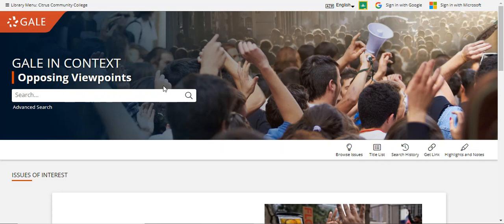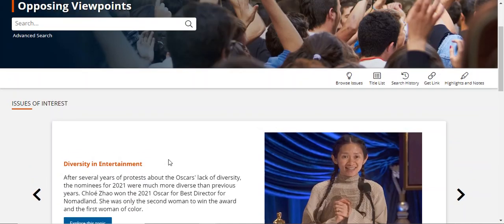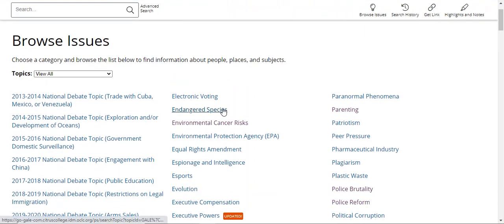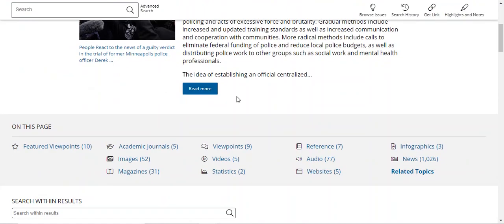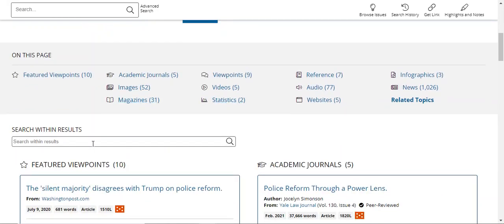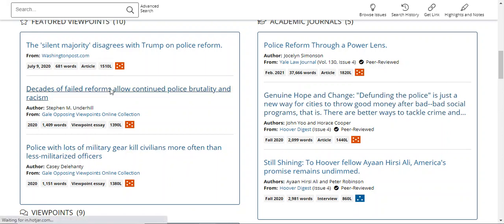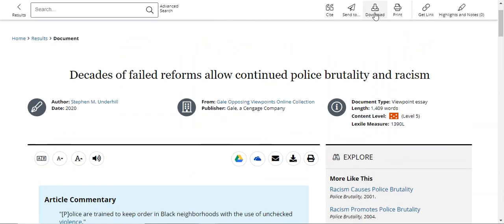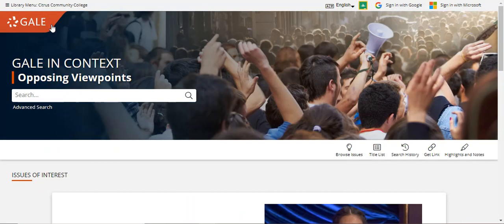How To Use: Opposing Viewpoints